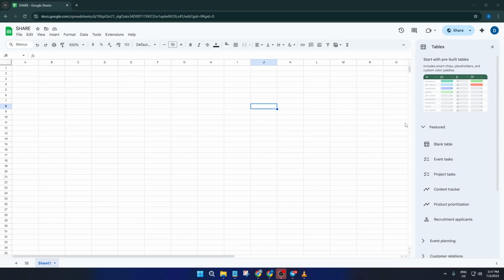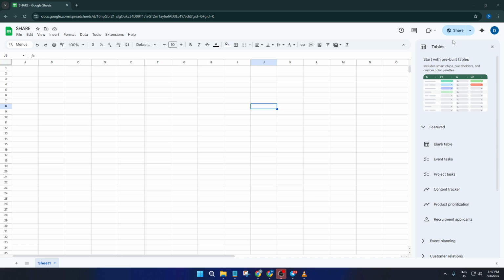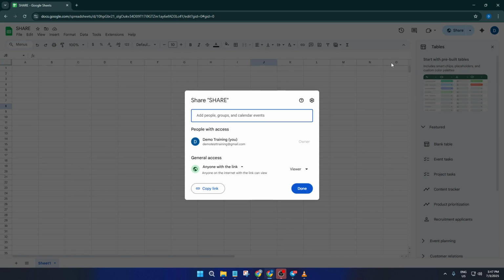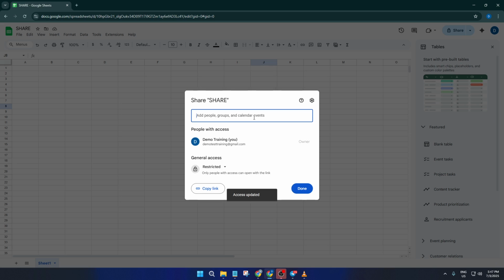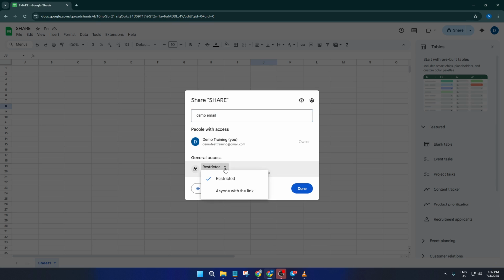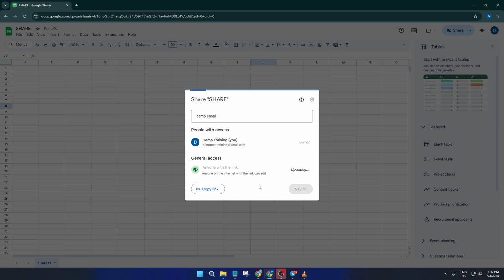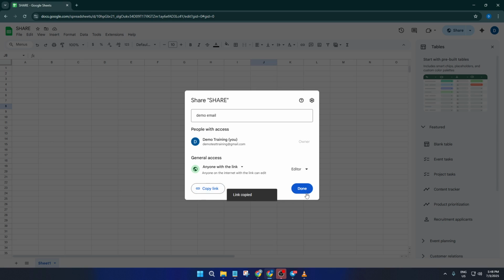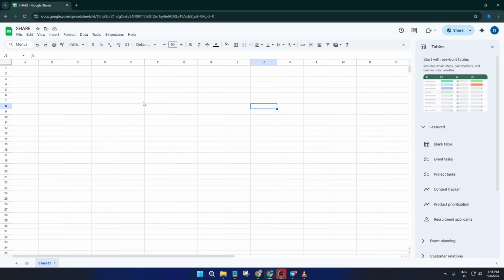How to Change View-Only to Edit in Google Sheets [In 3 steps]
Want to change a Google Sheet from view-only to editable? In this tutorial, you'll learn how to check your access permissions and get editing access when you're allowed to make changes.

In this video, you'll learn how to:

✅ Change view-only access to edit access
✅ Check your Google Sheets permissions
✅ Request Editor access
✅ Make an editable copy when permitted
✅ Edit a Google Sheet with the correct access

To change view-only to edit in Google Sheets, you need Editor permission from the file owner. Click Request edit access if available, or ask the owner to change your sharing permission to Editor. If copying is enabled, you may also be able to create your own editable copy.